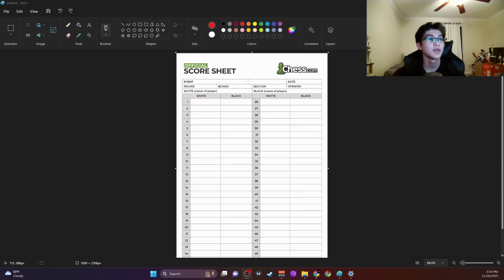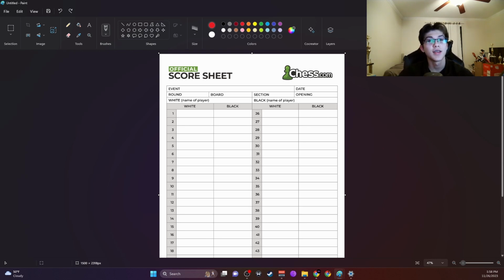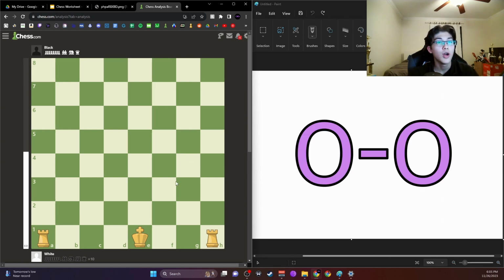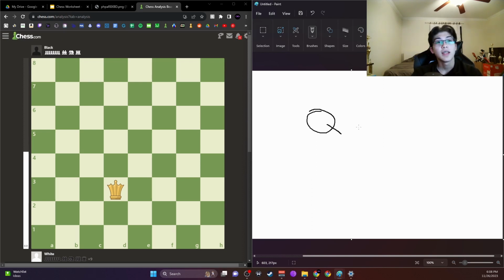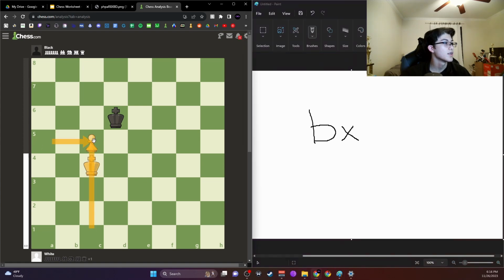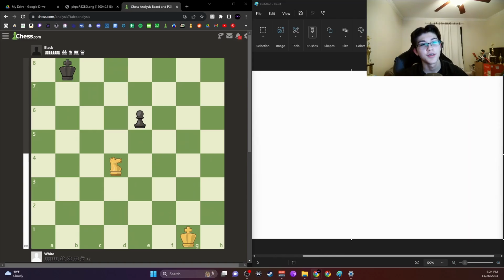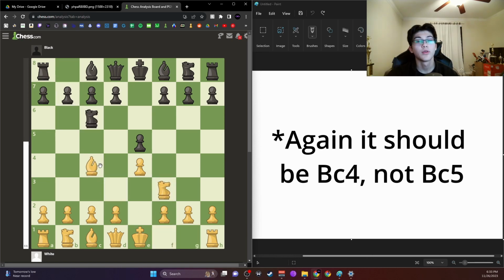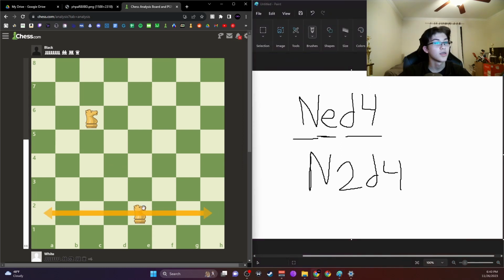(12/2/23) Taking Notation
Chess lesson taking notation, including how to use a notation sheet and record moves as notation.

Please comment if there are any errors with downloading the sheet as I have never shared files this way before.